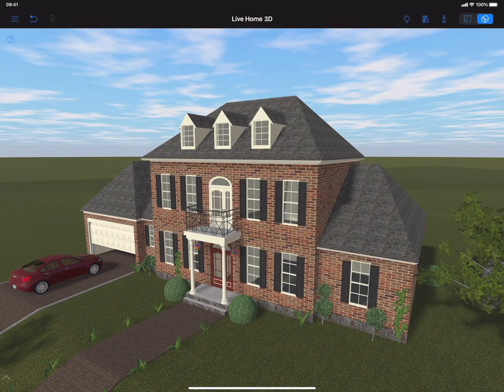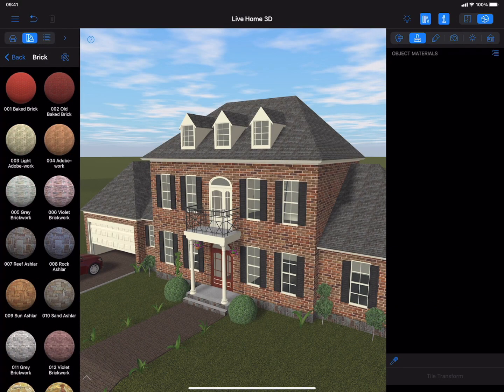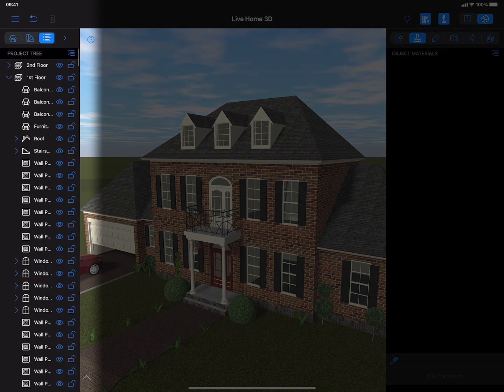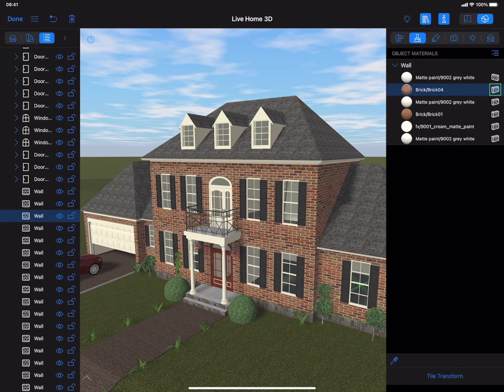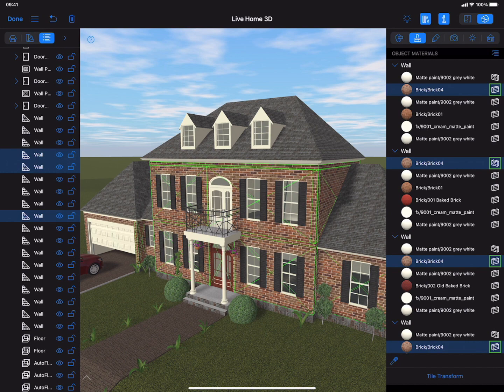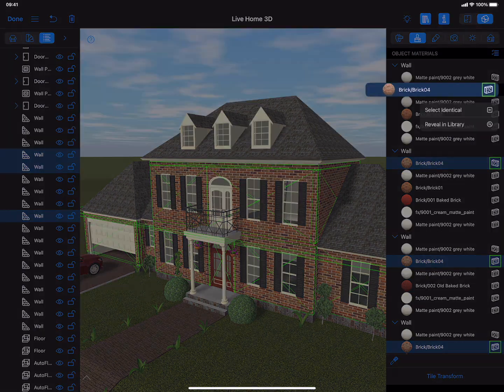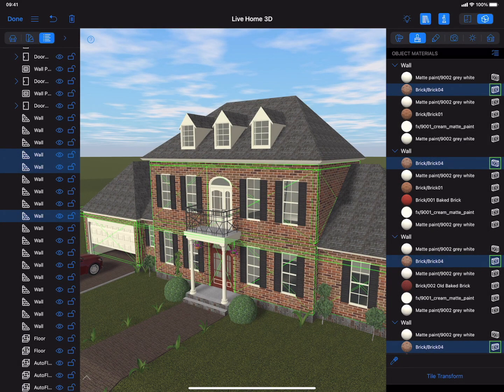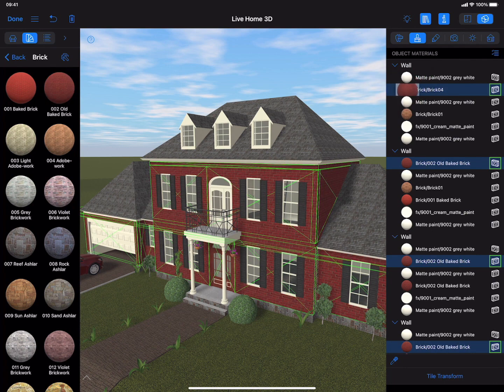How to Apply Materials Onto Several Surfaces - Live Home 3D for iOS/iPadOS Tutorials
Sometimes you may need to apply the same material to several objects in Live Home 3D on your iPad or iPhone. This process can turn into a nightmare if you have to apply it onto many objects one by one.

Fortunately, the app offers a handy solution for this. Here is what you can do:
1) Open 3D View, Inspector (Objects Materials tab), and the app Library (Project Tree tab).
2) Select the necessary items in 3D view using the multi-select or, simply, select them in the Project Tree.
3) All materials of the selected items will be shown in the Object Material tab of Inspector. Use multi-select or the context menu (“Select Identical” option) to select the necessary items.
4) Open the Object Materials tab of the Library, then drag and drop the material you like to the selected items in the Object Materials tab of the Inspector. It will be applied to all of them at once.
Once you master this technique, applying materials will become really fast and easy for you.

Timecodes:
0:00 Intro
0:17 Step 1: opening the necessary windows
0:27 Step 2: finding the needed items
0:36 Step 3: selecting the items
0:51 Step 4: changing the material